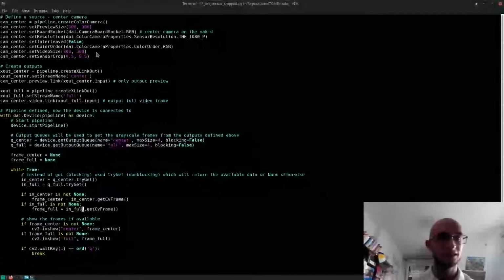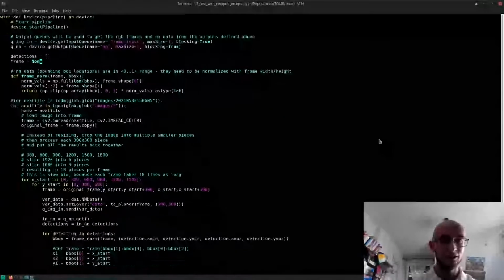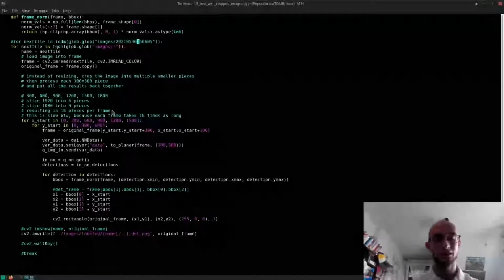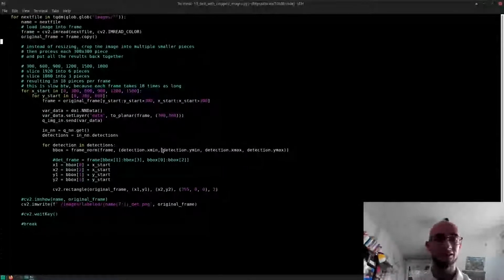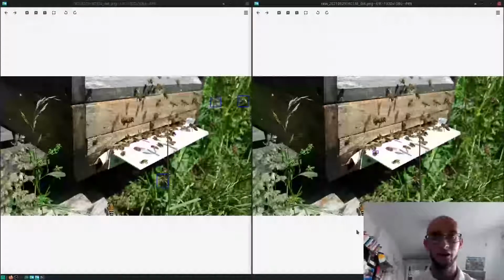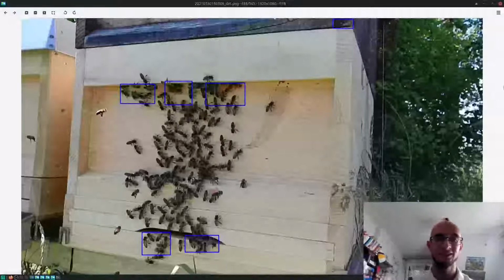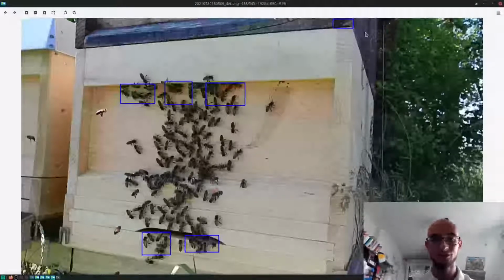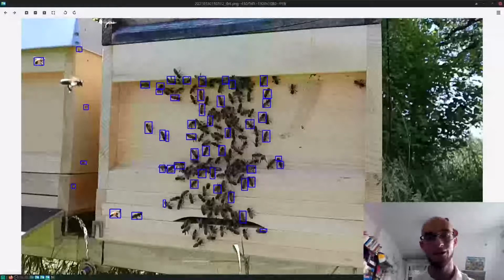TGMB_8 improved image cropping